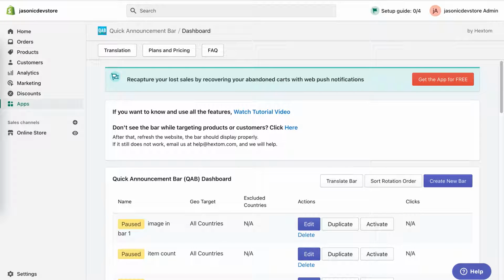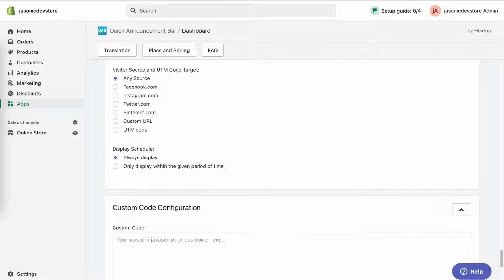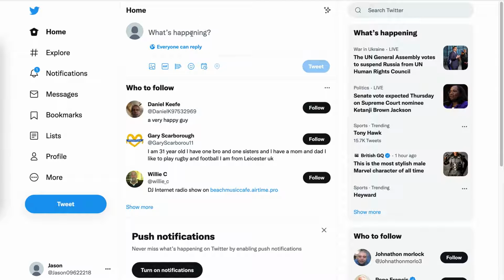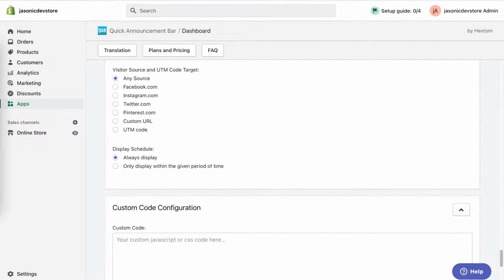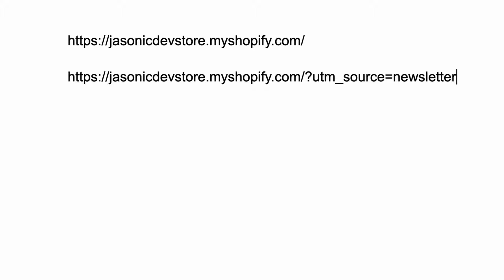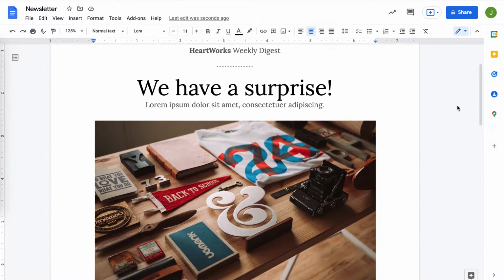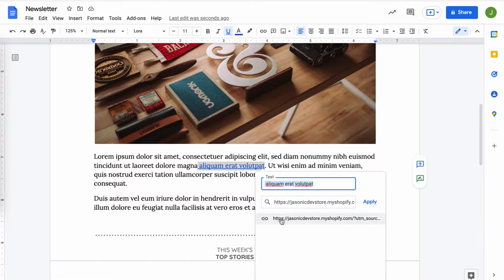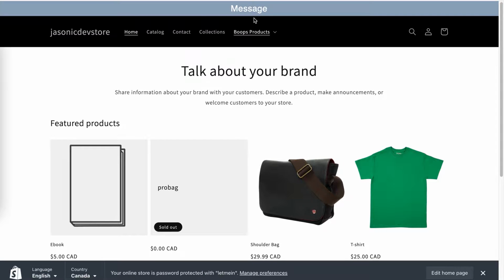Bar App UTM code Targeting